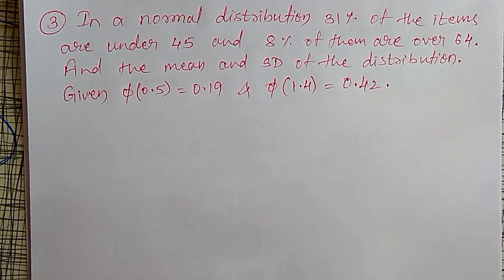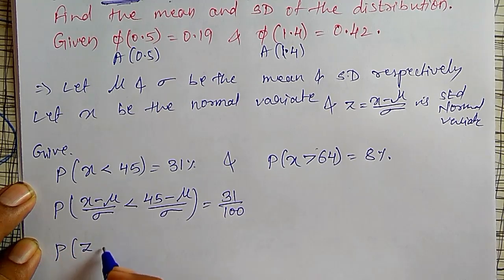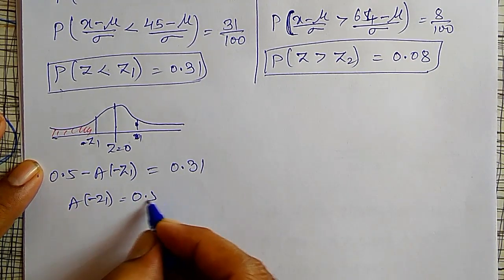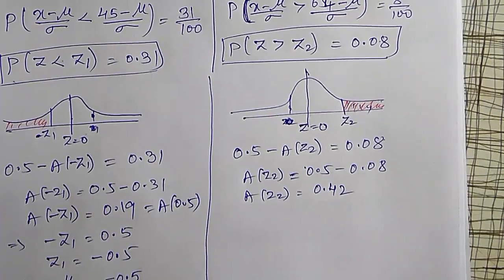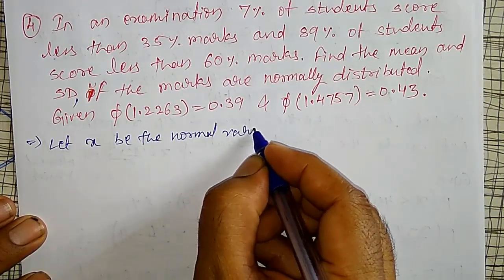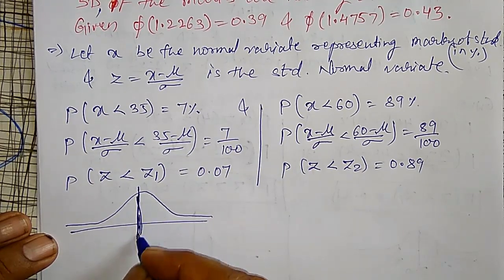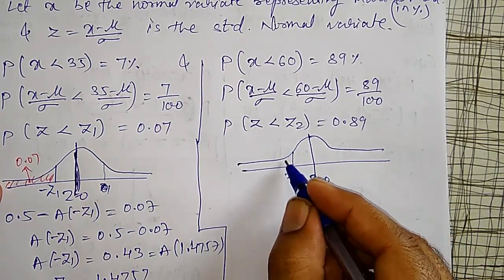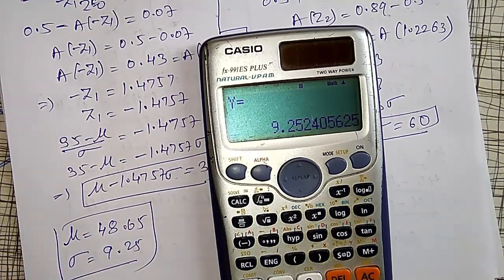Best Examples on Normal Distribution | Probability Distribution | Dr Prashant Patil | 18MAT41 LCT26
In this video, the following problems on the Normal distribution are solved using the definition of probability function and cumulative distribution function in detail:
3)  In a normal distribution, 31% of the items are under 45 and 8% of them
      are over 64. Find the mean and SD of the distribution.
     Given  A(0.5)=0.19, A(1.4)=0.42
2)  In an examination, 7% of students score less than 35% marks & 89% of
      students score less than 60% marks. Find the mean & standard deviation
      if the marks are normally distributed.
      Given ∅(1.2263)=0.39, ∅(1.4757)=0.43